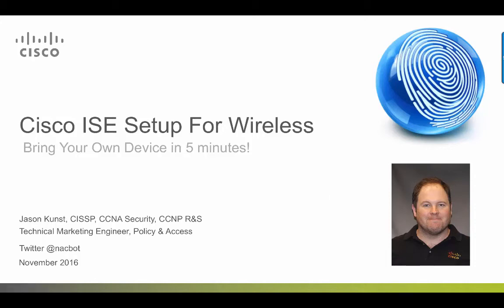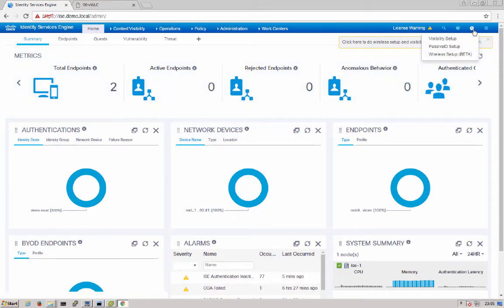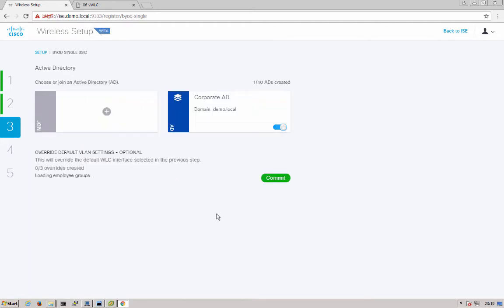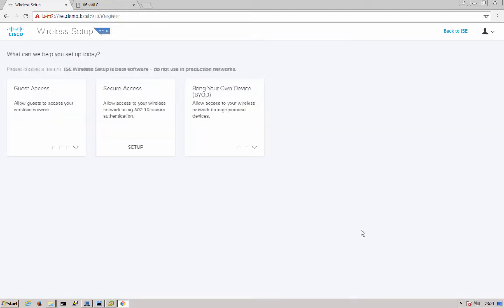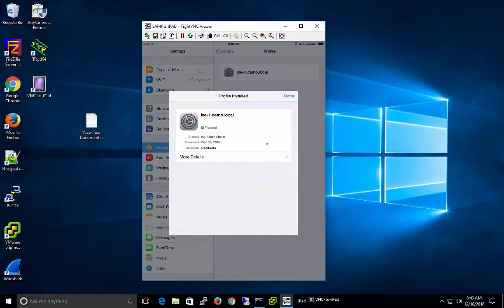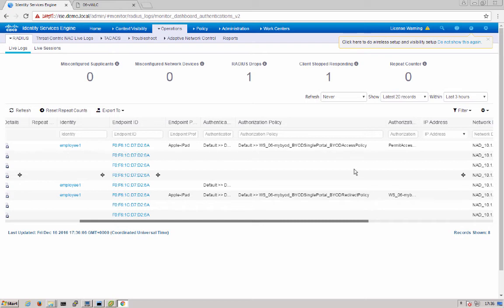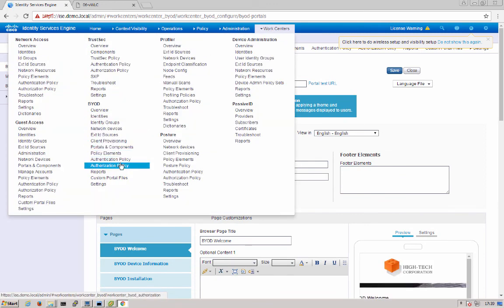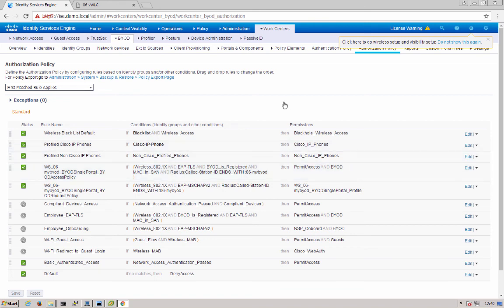ISE Secure Access Wizard - BYOD Single SSID in 5 minutes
Simple configuration of BYOD on single SSID instance with ISE 2.2 Setup Tool for Wireless.